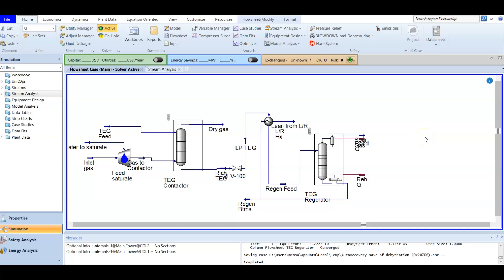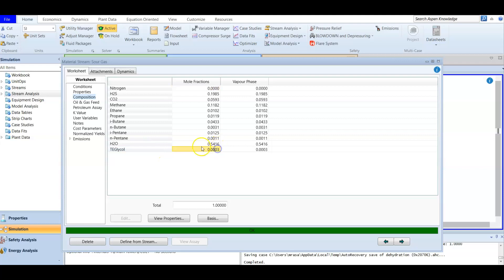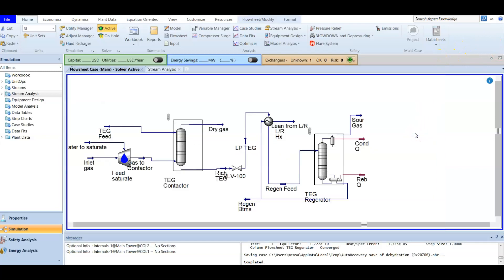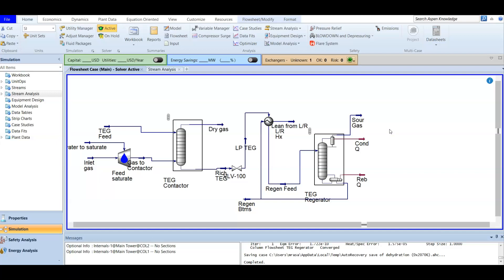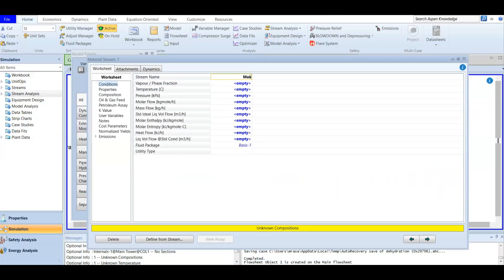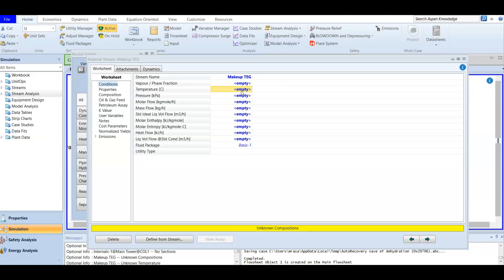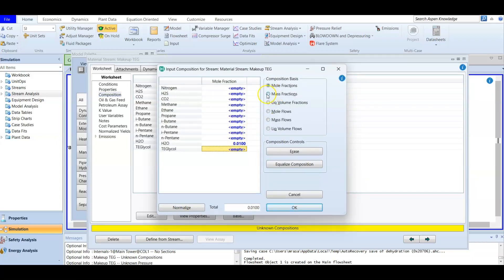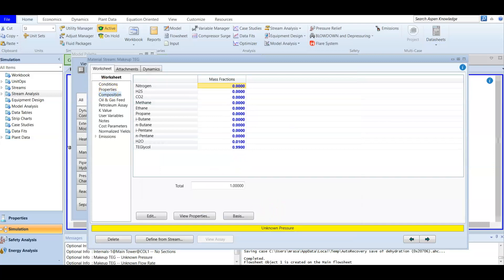(11) Aspen HYSYS Recycle, Pump, Mixer and Heat Exchanger